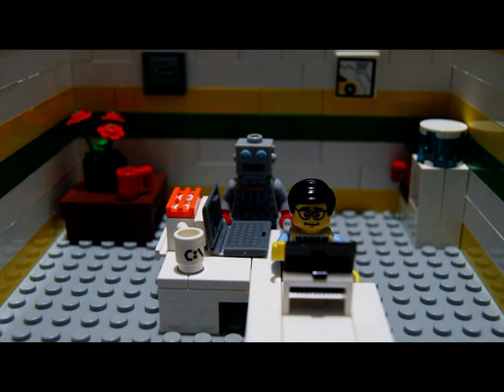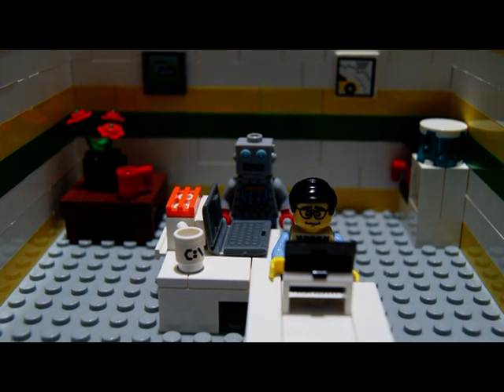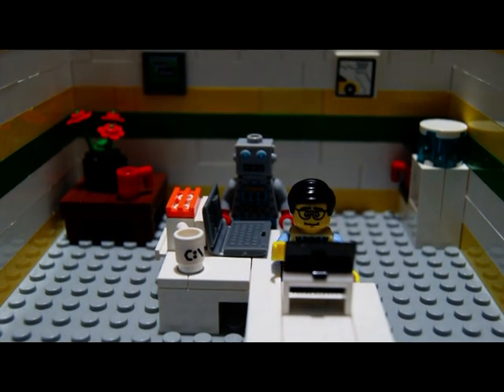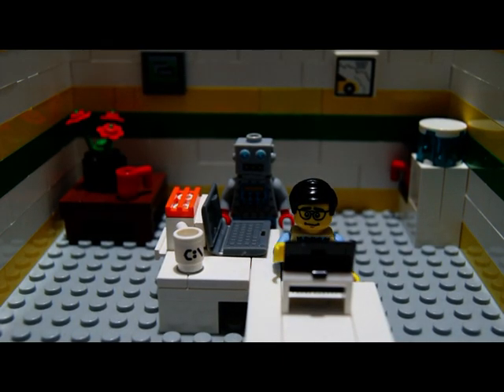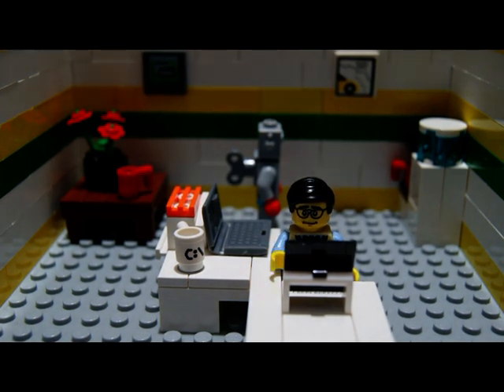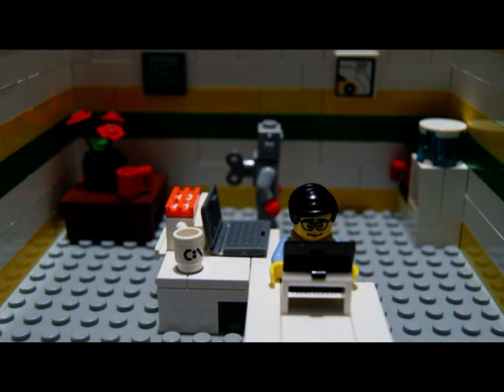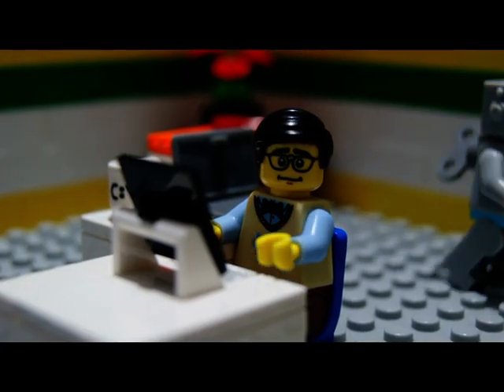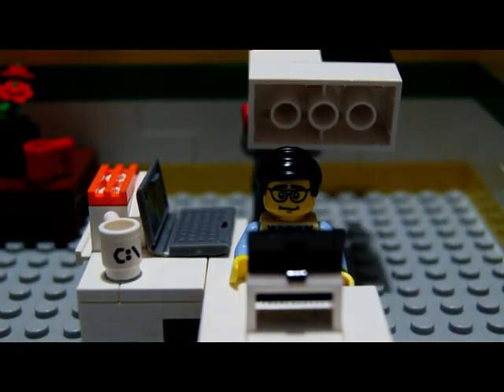Remote controlled robot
George the computer programmer has made some modifications to his RC Robot.